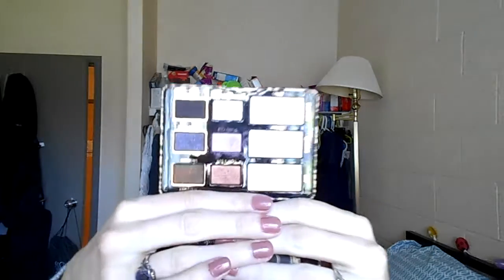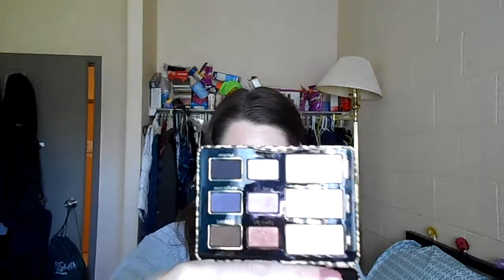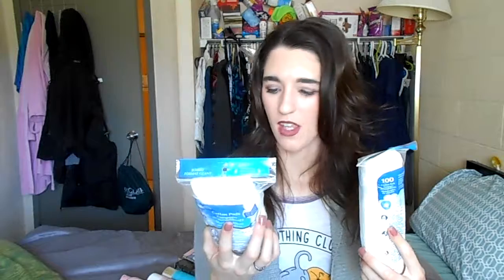Huge Winners & Drugestore Haul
So I found some really good goodies at winners when I went there throught the month. Plus stuff I got from the drugstore as well.